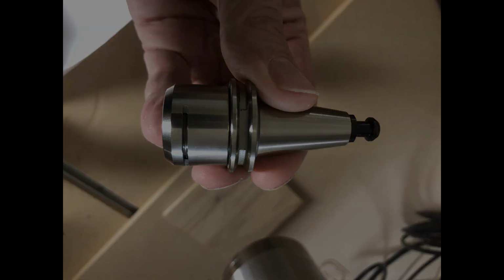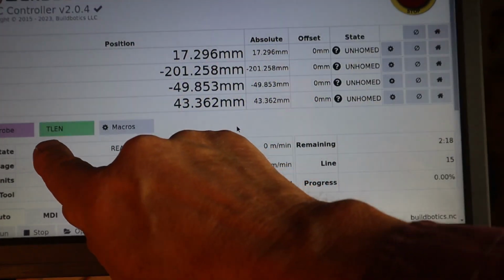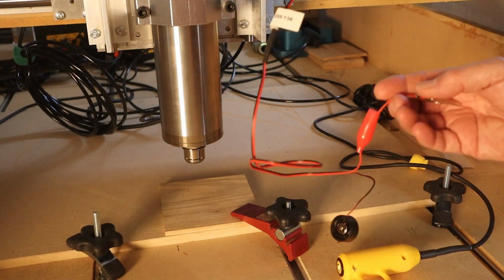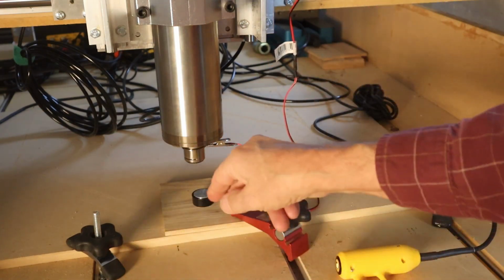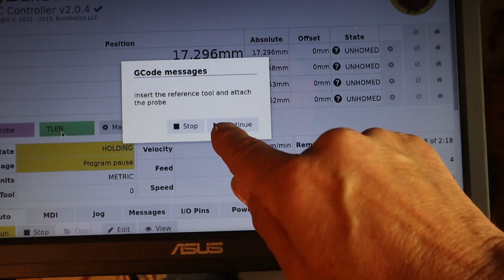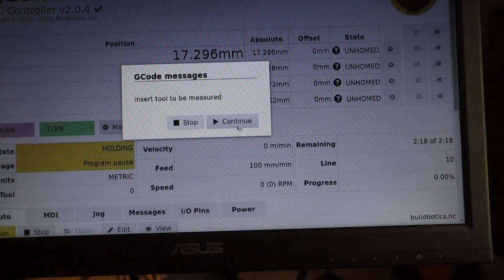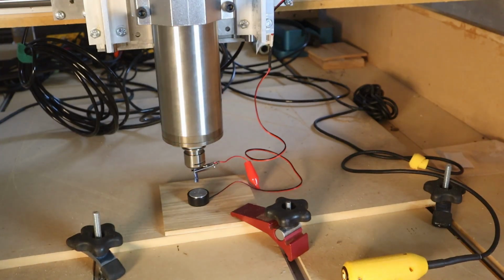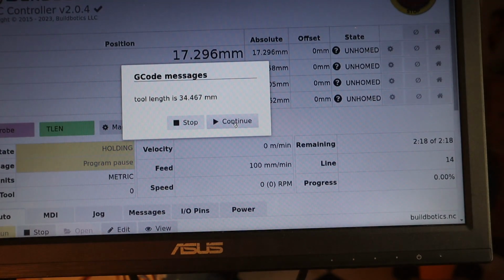Measuring tools for an Automatic Tool Changer using a macro button on a Buildbotics Controller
Demonstrates how to measure your tool lengths for use with an Automatic Tool Changer.
Learn the details of integrating the Buildbotics CNC Controller with the PwnCNC ATC from my blog article